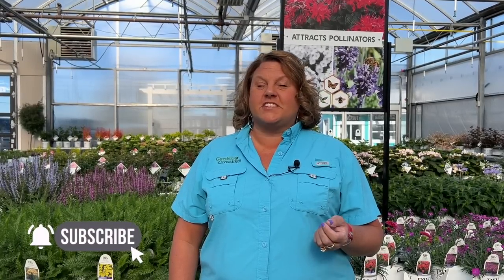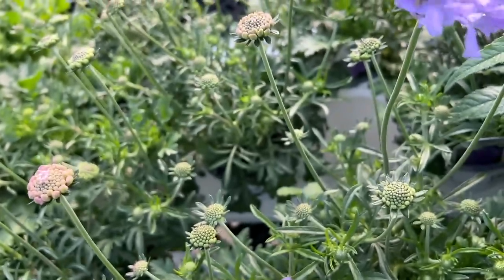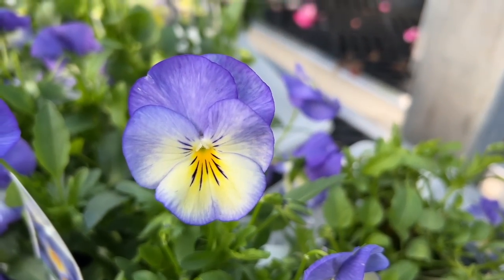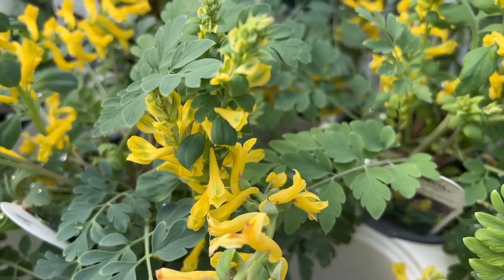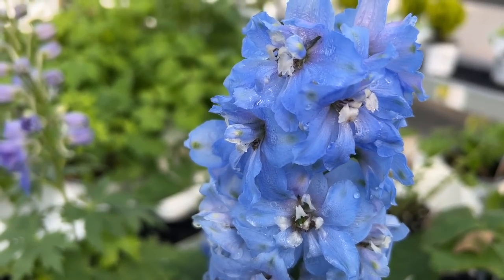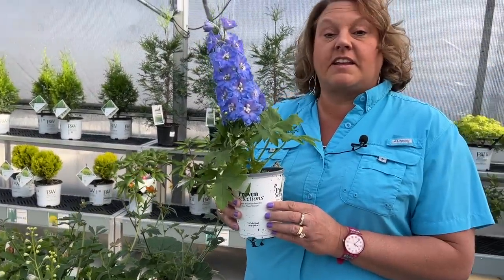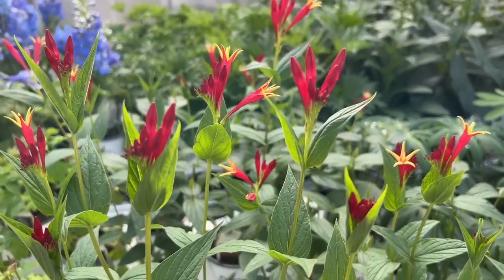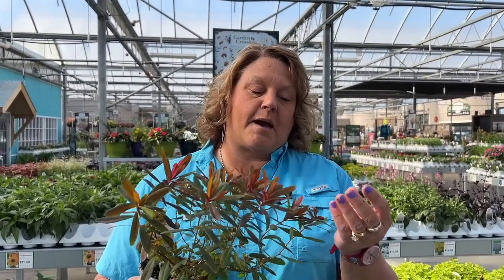8 Great Spring Blooming Perennials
I have 8 great spring blooming perennials to show you. These are perennials that are not in the Proven Winners collection but are some of my favorites.